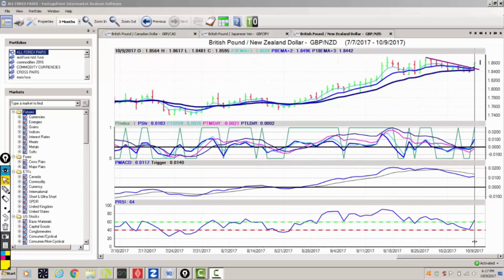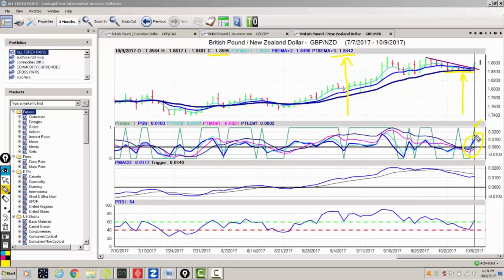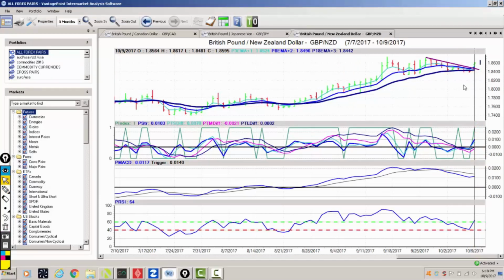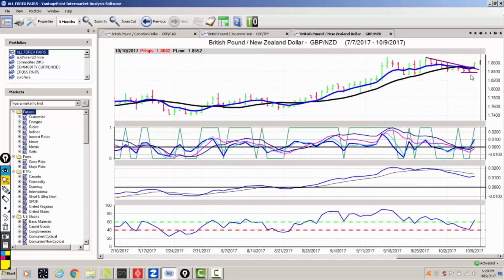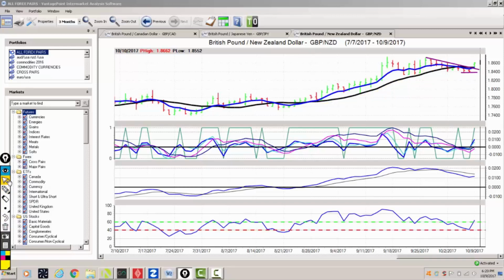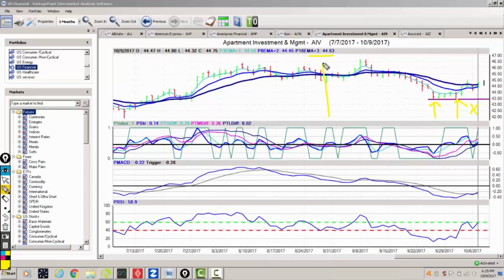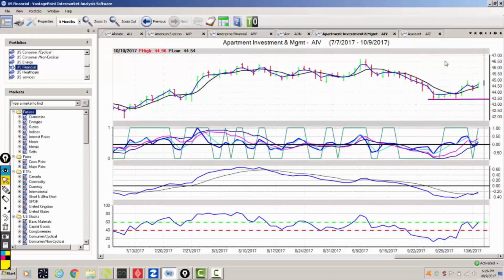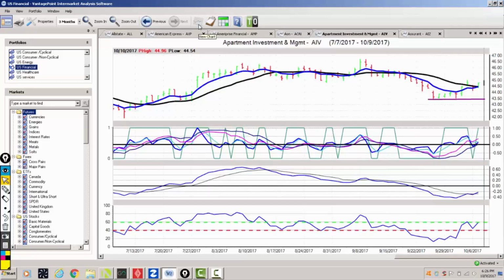Daily Trades for October 10th, 2017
The Daily Trades videos provide a closer look into two markets with profit potential.

Trades for today are in the Apartment Investment & Management (AIV) stock in the U.S. financial sector and in the Forex market the GBP/NZD cross pair.